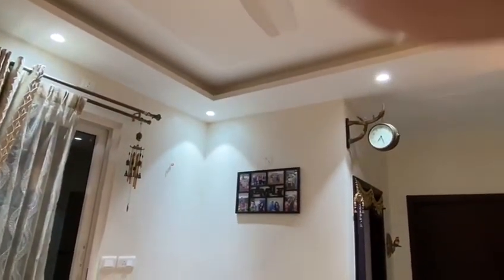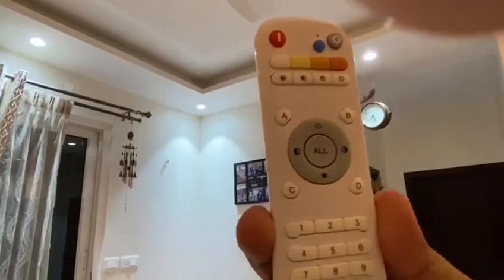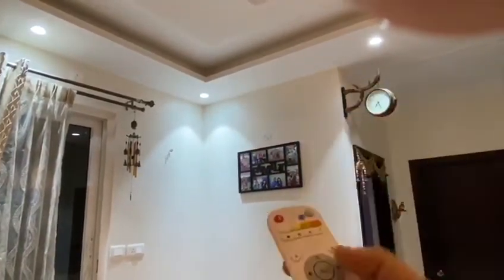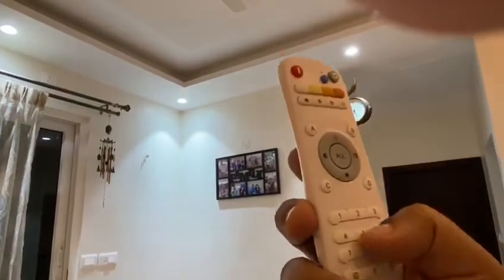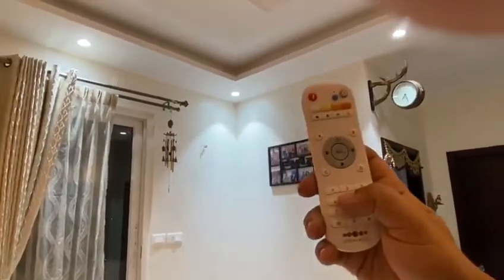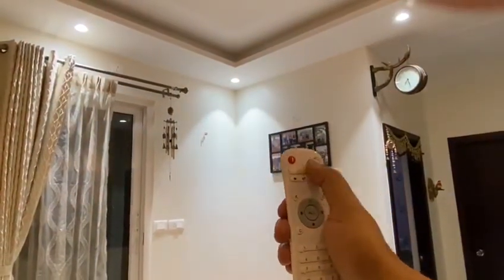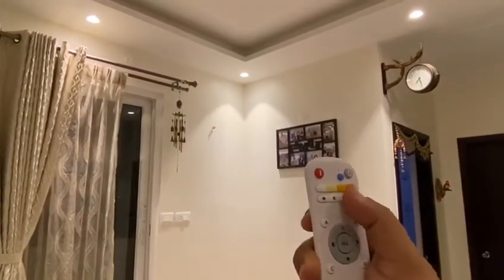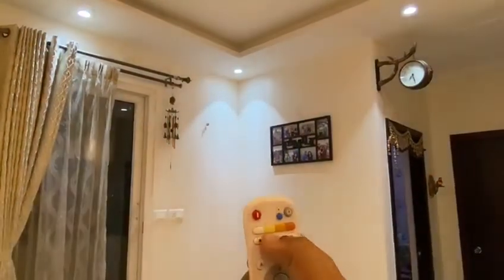Tuneable and Dimmable COB Led lights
With the help my favourite client who gave this video especially for me. My whole hearted thanks to my client.